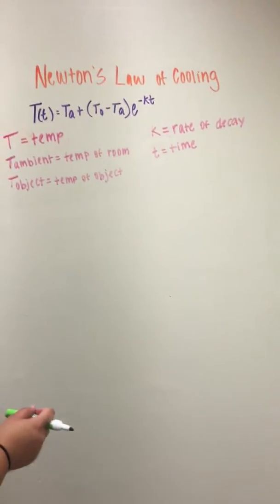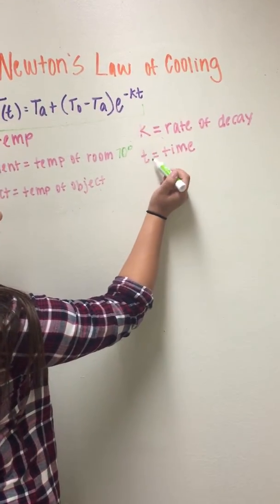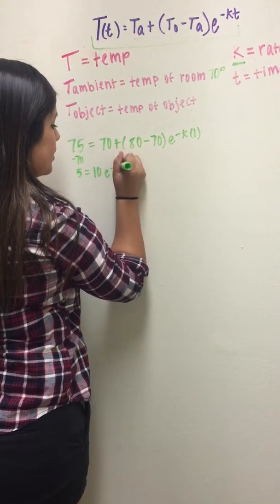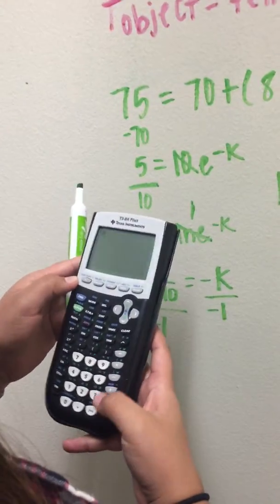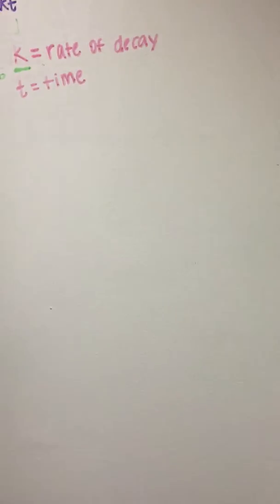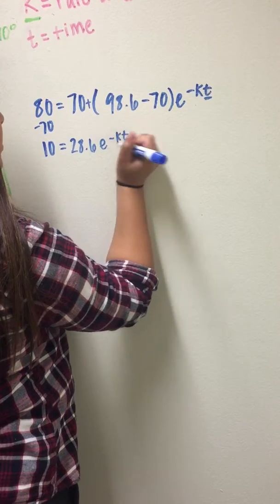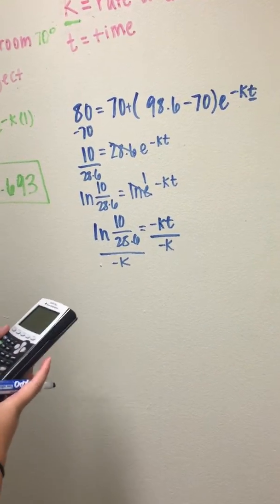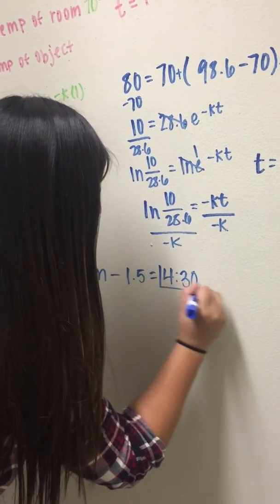Newton's Law of Cooling- Callie Torres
Using newton's law of cooling to solve the time of death of a body.